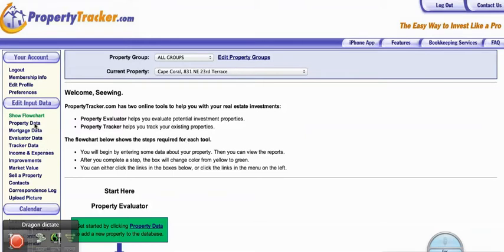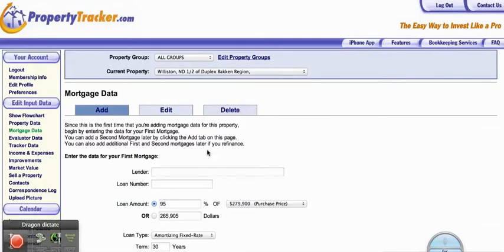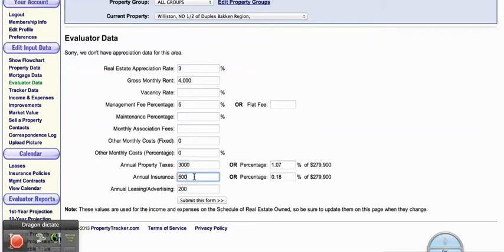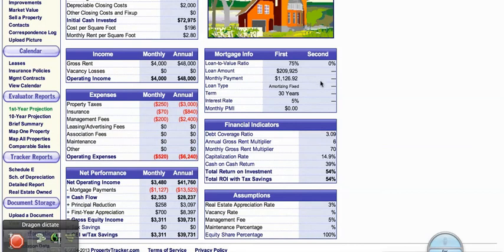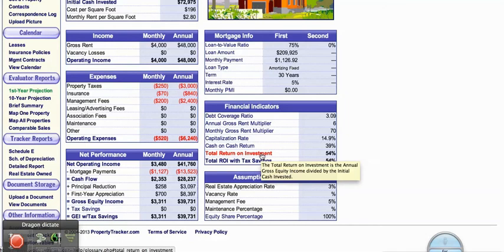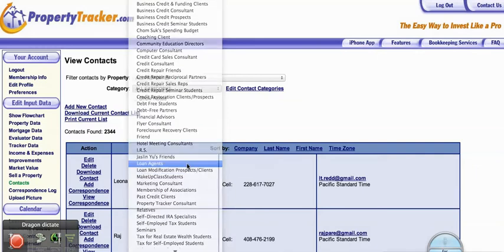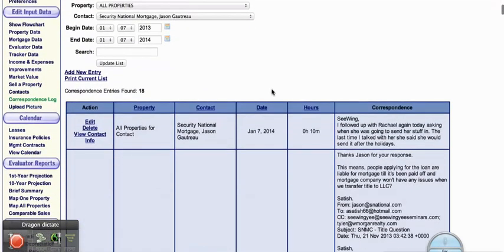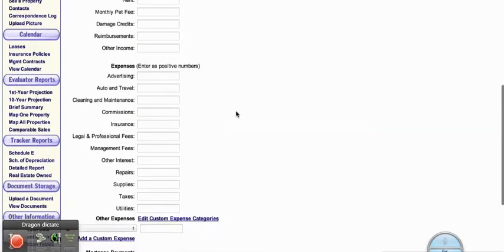Bakken Investment Homes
This 12 minute video will walk you through the Pro-forma calculations using this software,

We are showing this illustration for our current inventory of Williston homes  for sale to real estate investors.  This Half of a Duplex, 1,427 Sq ft 3 bedroom, 2.5 baths is brand new construction priced at $279,000 with a tenant in place by closing of escrow.  The gross rent is $4,000.00 per month.  Net monthly cash flow with 25% down is about $2,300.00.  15% Cap rate and about 30% cash on cash return and about 60% ROI